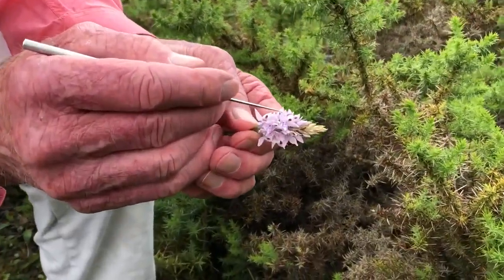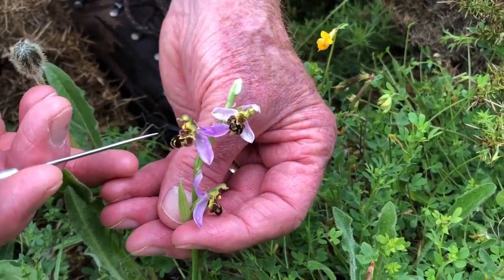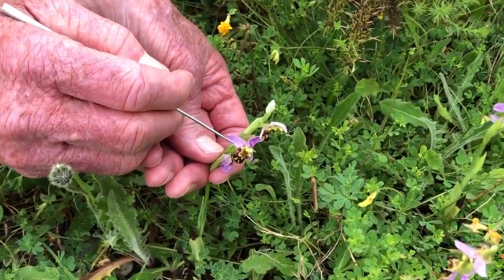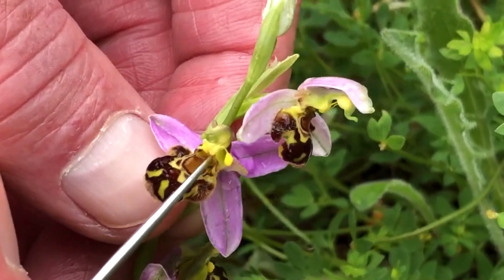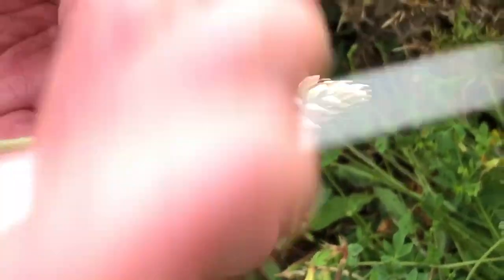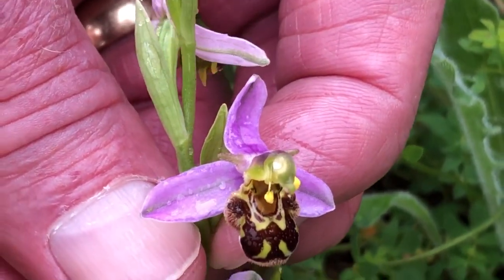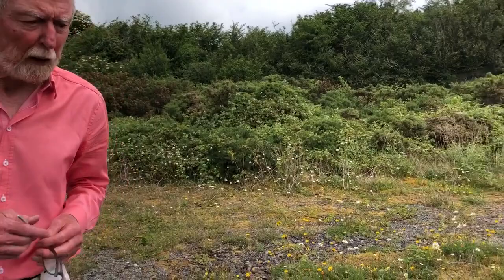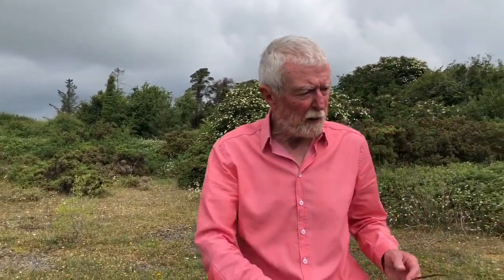Bee Orchid with John Feehan in June, Wildflowers of Offaly series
John Feehan describes the extraordinary bee orchid. Filmed and edited by Jane Feehan.